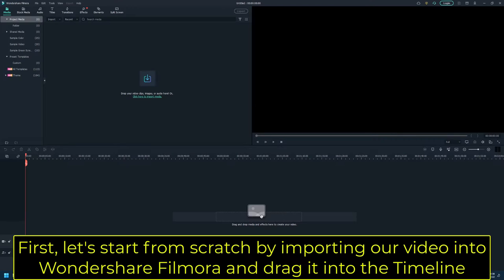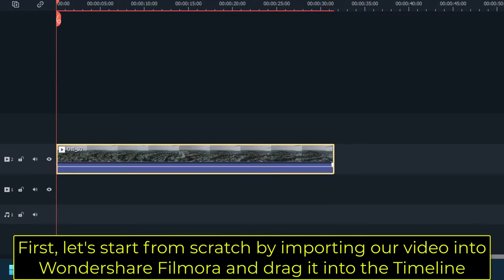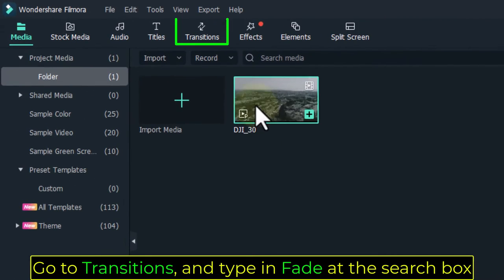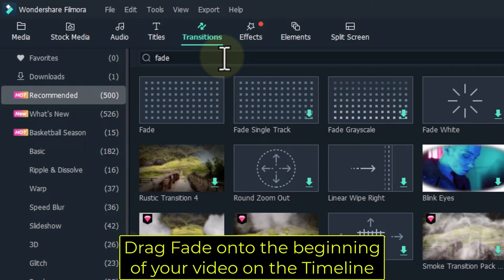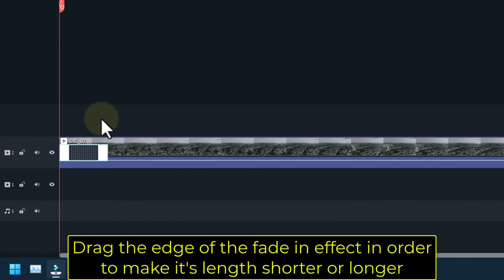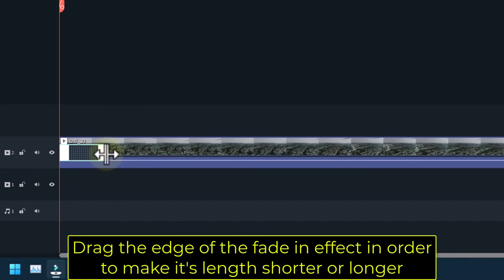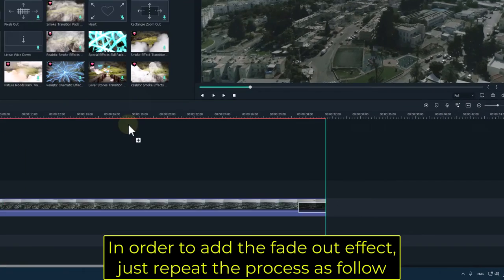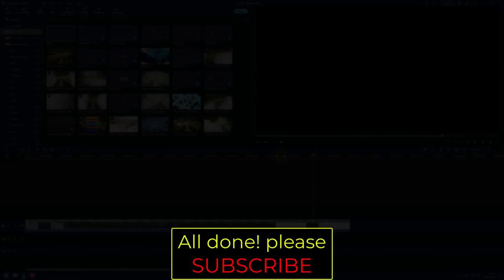How to Fade-In or Fade-Out a video in Filmora X | Fade to black (2022)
In this Wondershare Filmora X tutorial we are going to teach you how to Fade in and Fade out a video in Filmora with ease and step by step ( Fade in video in Filmora / fade to black / fade through black at the beginning on the video, and Fade out a video in Filmora at the end of the video clip ). You will be able to set the length of the fade effect transition to make it slower or faster, like fading through black faster and then gradually and more slowly fading out to black at the end. This is a Wondershare Filmora for beginners tutorial guide so no prior knowledge on how to use Filmora is needed in order to follow this video tutorial. This will work on Filmora X and also on Filmora 9 versions ( 2022 ).